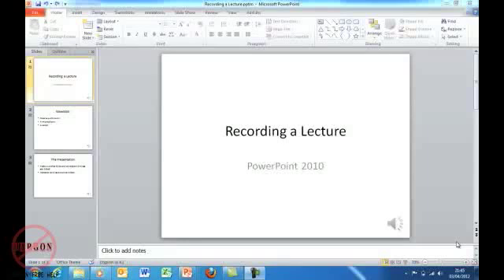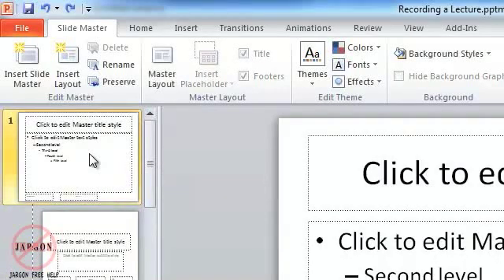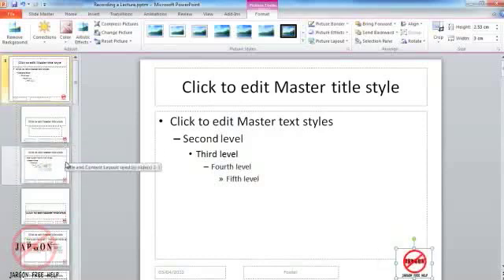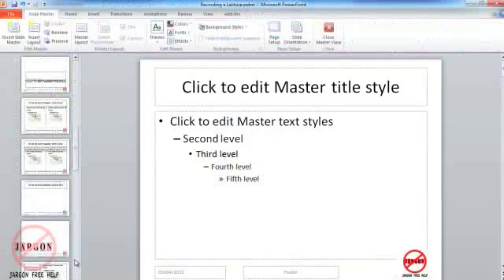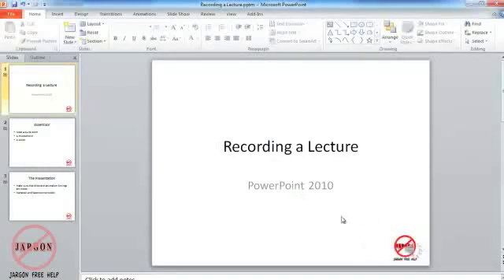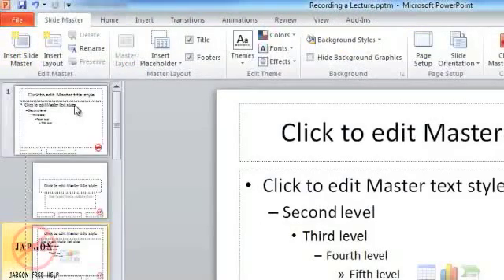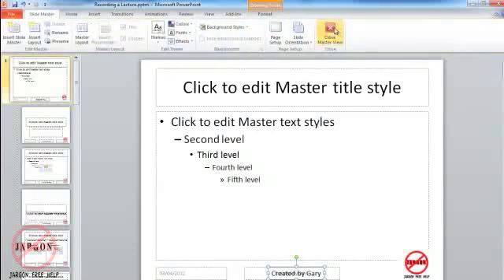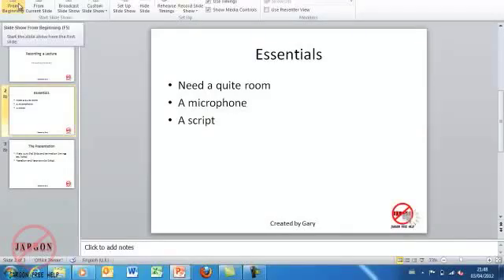PowerPoint Editing Slide Master - Adding Watermarks, Logos or Text to All Slides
If you want a logo or some text to appear on all of your PowerPoint slides and don't want to have to do each one individually then you need the slide master. In this short video tutorial from by Gary Schwartz you will see how to do it.